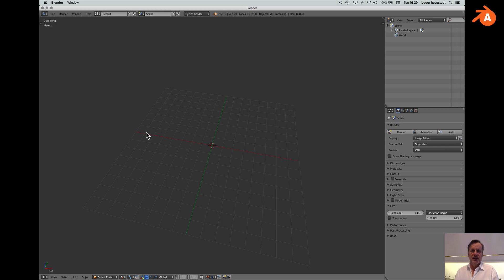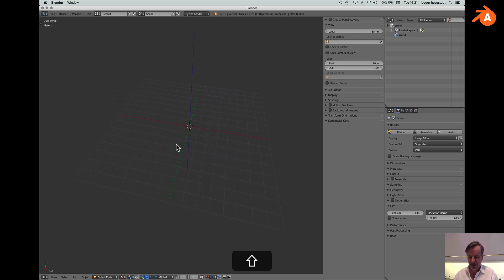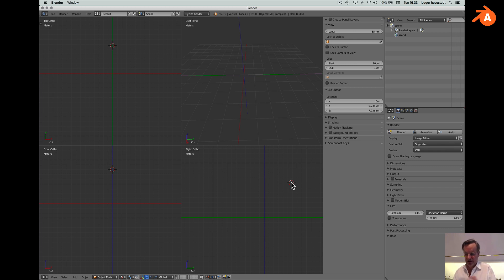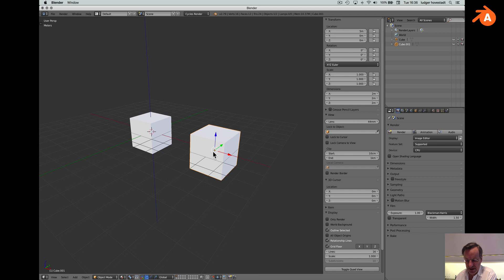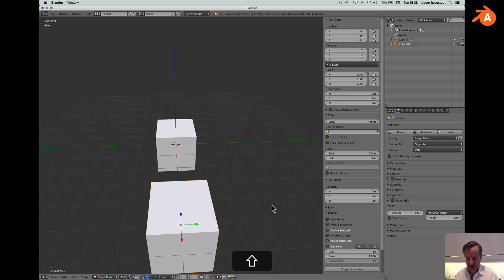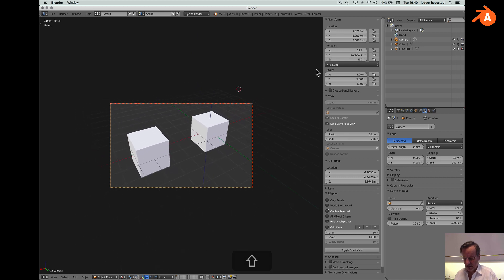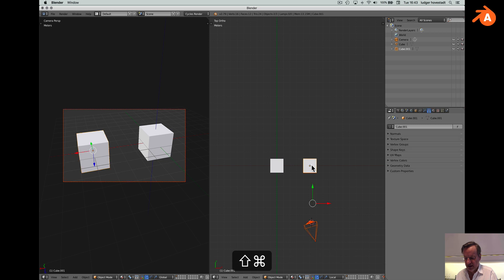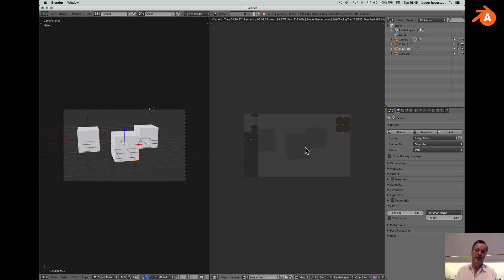T04 setting up views and cameras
a very simple step by step introduction how to use views and camera

this tutorial is the a supplement to a full lecture 'digital architectonics S02E01 introduction to blender' at ETH FS2018